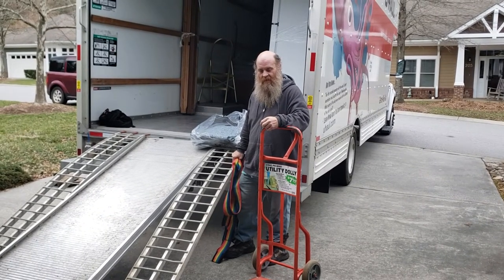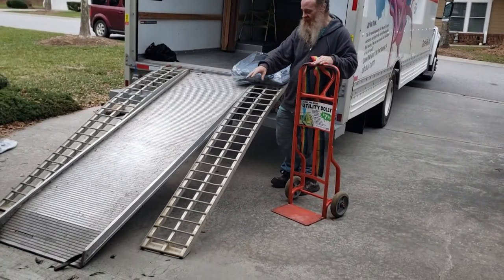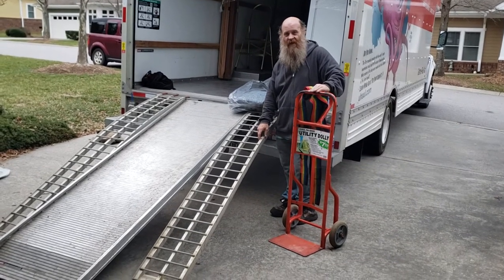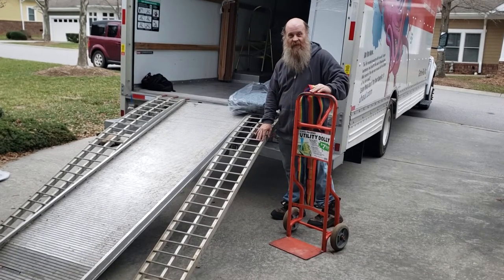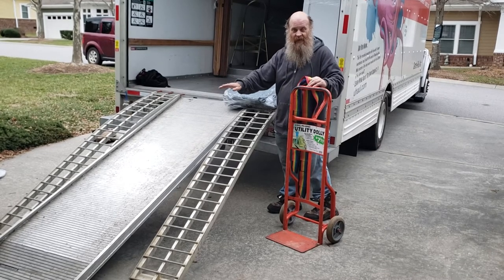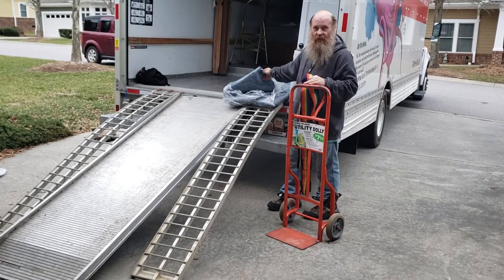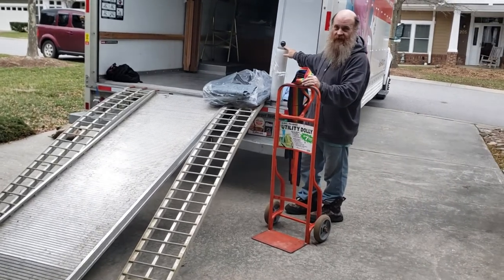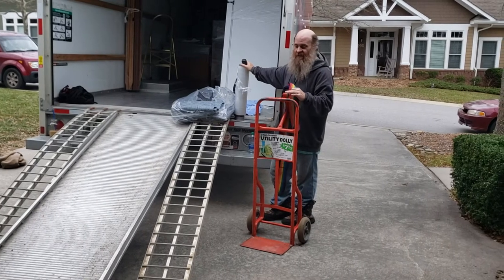How to move a golf cart onto a U-Haul moving truck in Asheville at Givens Estates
Asheville moving company
so impressed by Givens Estates
amazing retirement home living golf cart accessible

Check out Givens Estates on Googl eImagine living on a 215-acre property in the heart of the Blue Ridge Mountains just minutes from culturally-rich

Cities in North Carolina Franklin sylva cullowhee waynesville hayesville murphy robbinsville andrews highlands pcashiers otto bryson city cherokee canton brevard county clems hendersonville leicester enka candler black mountain asheville weaverville bostic rutherfordton Boone Hickory Leicester Asheville Clyde Mars Hill Marshall Hendersonville Marion Shelby Dillsboro Burnsville Spruce Pine Bakersville Newland Deer Park Green Mountain Brevard Waynesville Black Mountain Franklin Cashiers Canton Andrews Murphy Weaverville Forest City Lenoir Sylva Maggie Valley Greenville Spartanburg Taylorsville Lincolnton Gafney Hudson Granite Falls Bruce Hensley getting paid under the table antiques are amazing in Western North Carolina